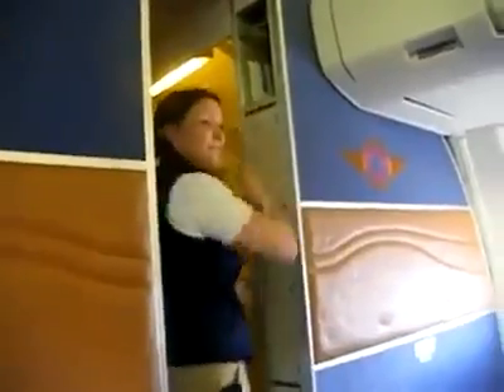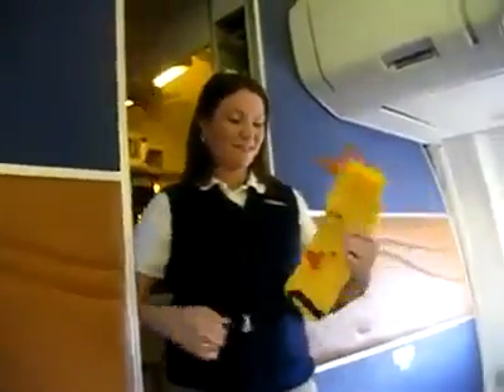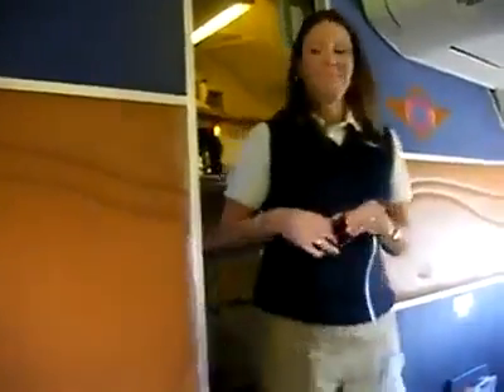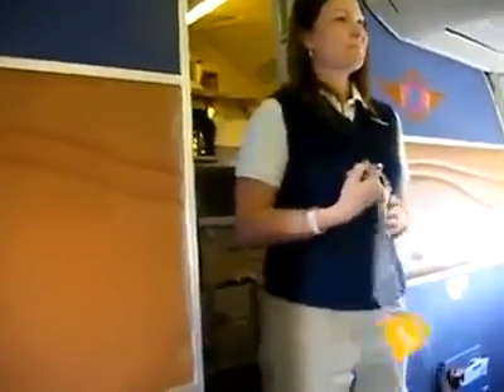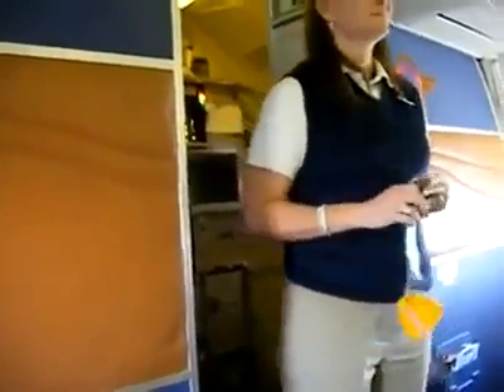La prossima volta che prendo l'aereo voglio anche io questo steward